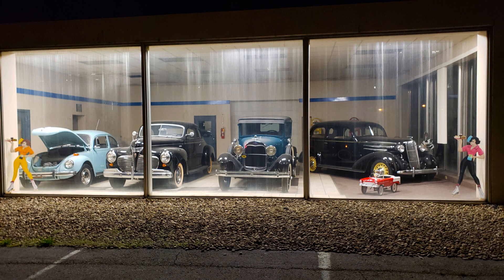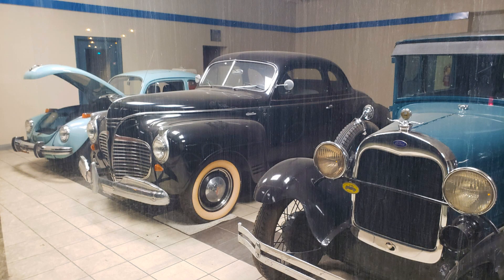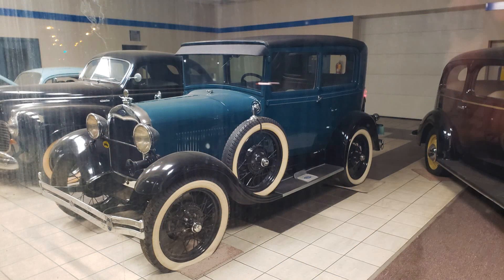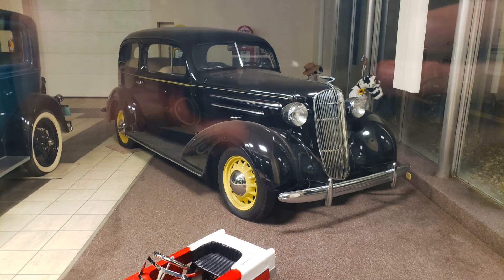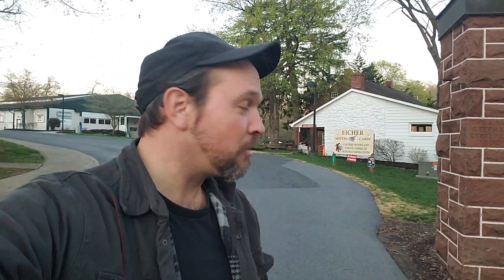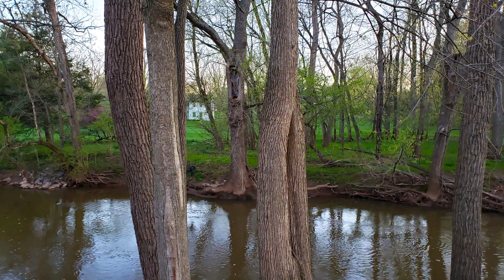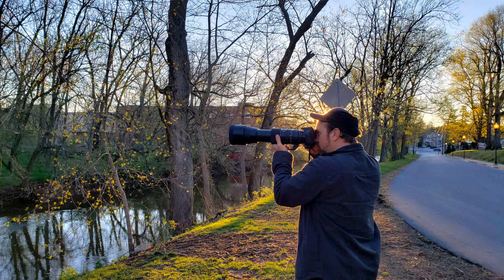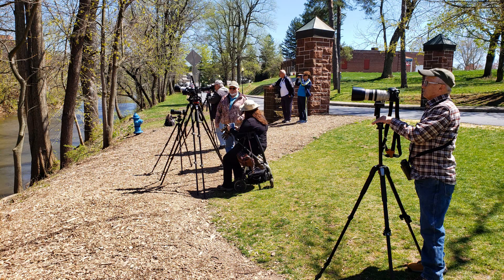Road Trip - Baby Great Horned Owls - Outlaw Medic Photography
I put together this video of a day trip I made to see some baby Great Horned Owls that I was told about near Ephrata, PA.  It was a gorgeous day and I had such an amazing time photographing these cute little fluffballs, as well as the parent owls!

Sorry for the shakiness of the camera at certain times during this film - For some reason my batteries went dead in my GoPro so I had to resort to using my cellphone for some footage.